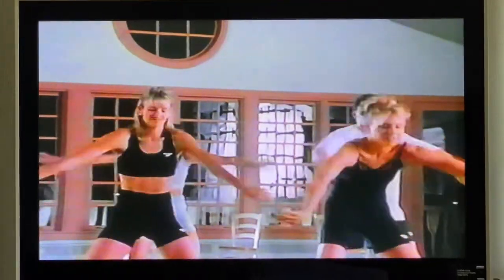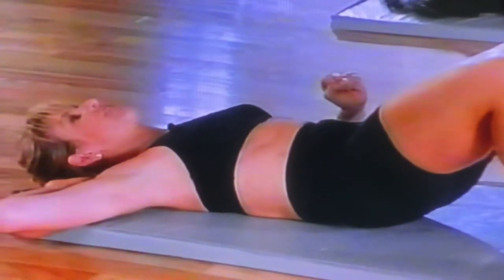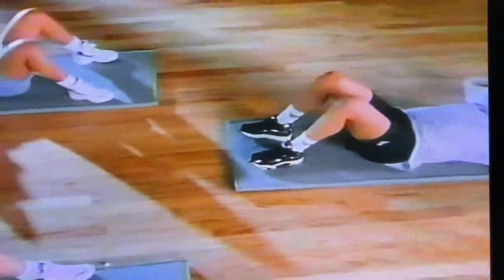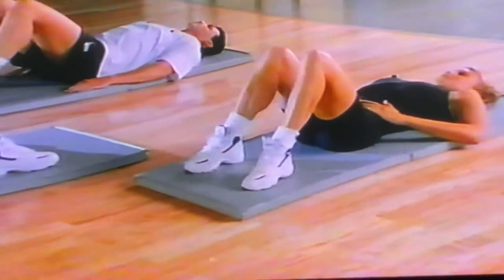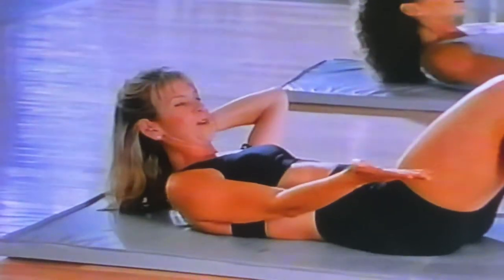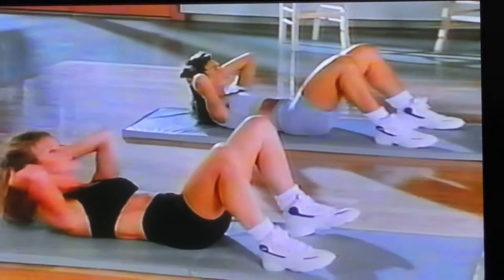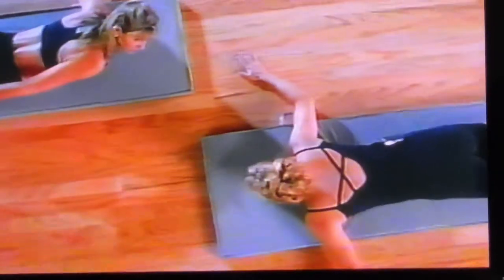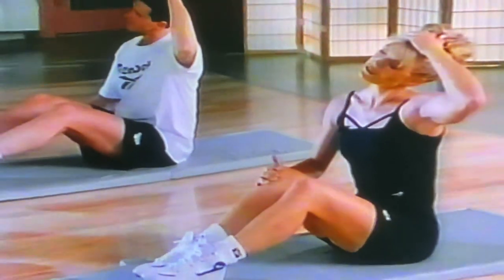Reebok Strong Abs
Abs